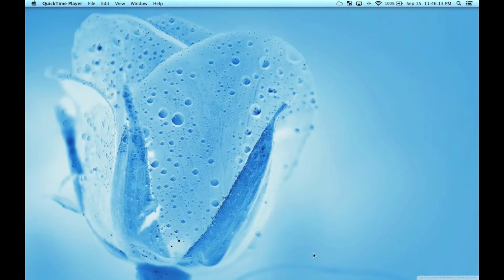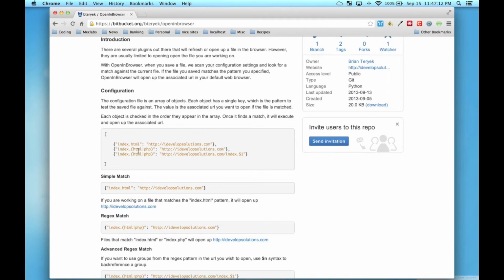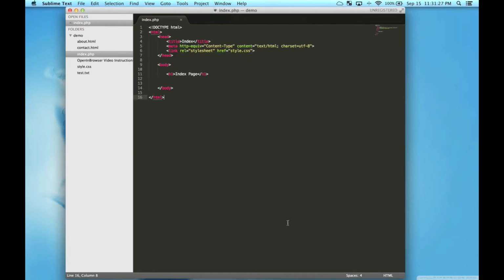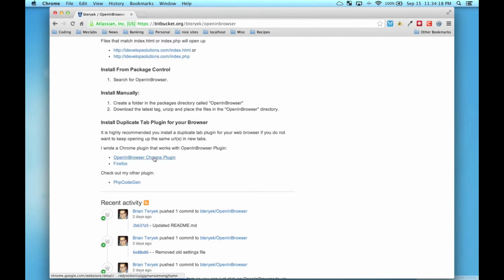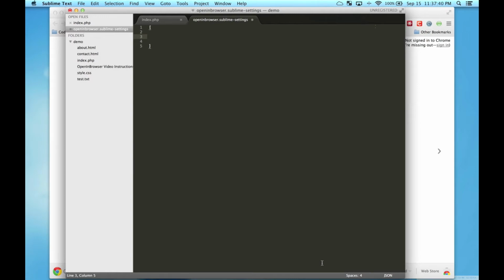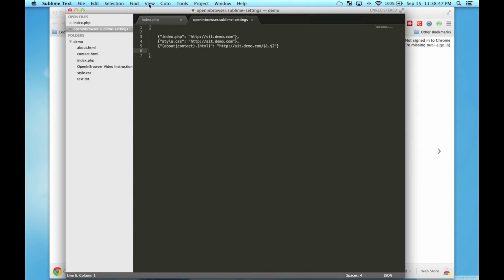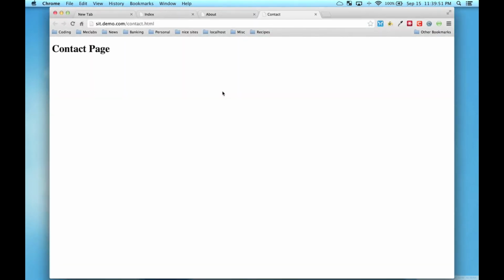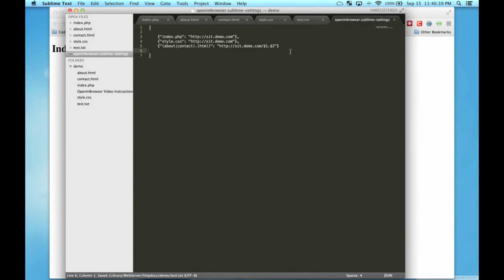OpenInBrowser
On save opens up a user defined URL in your default web browser.

Plugin for Sublime Text 2 and 3

There are several plugins out there that will refresh or open up a file in the browser. However, they are usually limited to opening open the file you are working on.

With OpenInBrowser, when you save a file, we scan your configuration settings and look for a match against the current file. If the file you saved matches the pattern you specified, OpenInBrowser will open up the associated url in your default web browser.